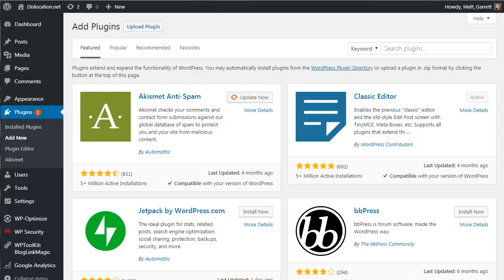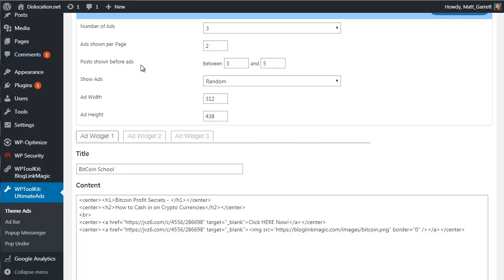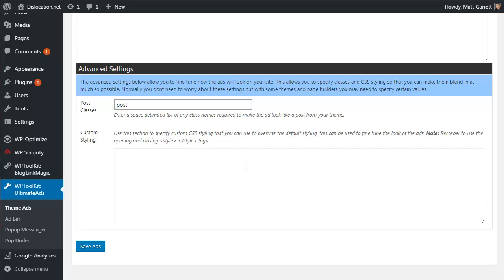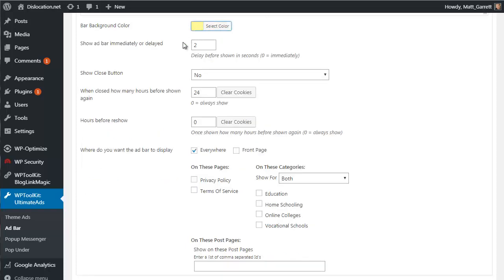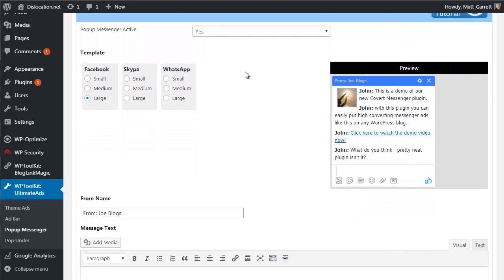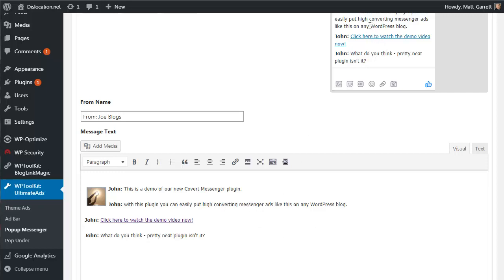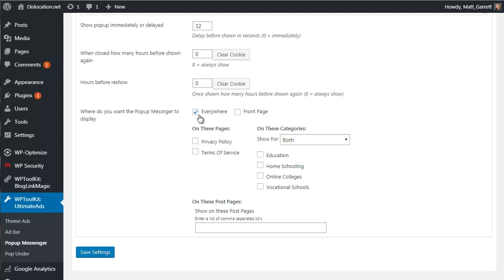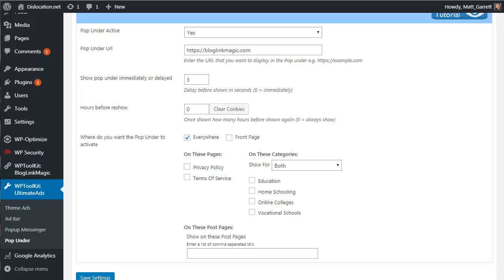WP Ultimate Ads Review || Demo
WP Ultimate Ads Review

The Perfect Combination Of Killer Ad Formats:
1. Theme Ads - In Content Ads That Blend In For Better Click Rates!
2. Ad Bar - Grab Visitor's Attention With This Psychological Cheat!
3. Pop-Up Messenger - Use Social Conversation Habits For More Conversions!
4. Pop Under - The Killer Pop For Building Your List On Steroids!